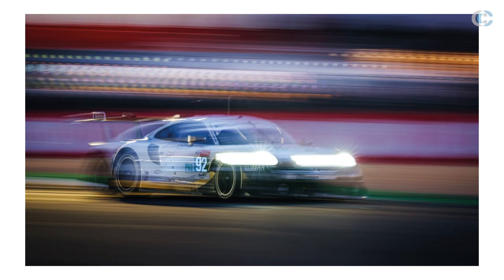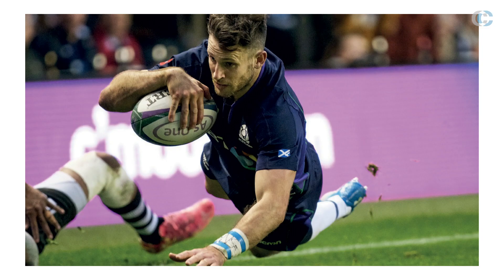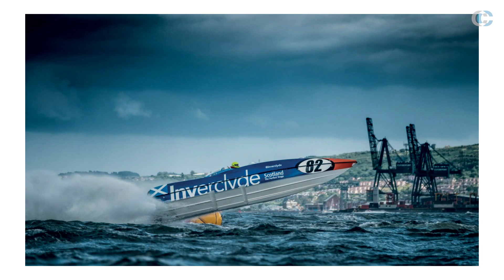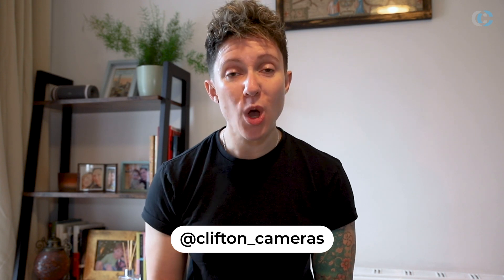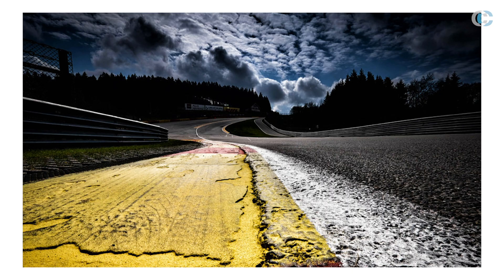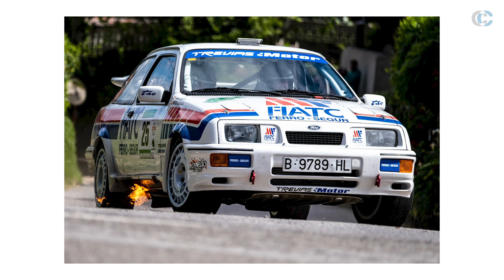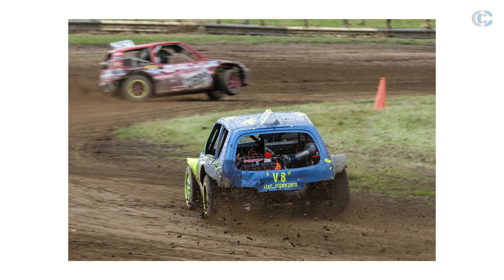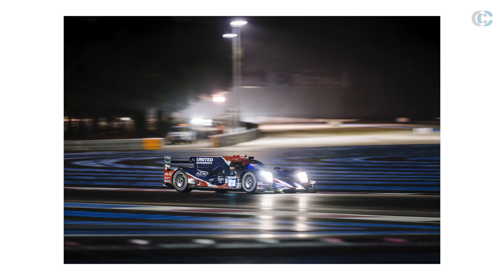Sports Photography Tips with Fujifilm X Series Pro Photographer Jeff Carter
This video is all about sports photography. Fujifilm X Series pro photographer Jeff Carter of Maclean Photographic talks through his top tips on event planning, access and techniques, including panning and how to freeze the action.

See the time stamps below to cut to the most relevant part to you.

Sports Photography Genres - 02:33
Sports Photography Event Planning - 04:04
Sports Photography Access Tips - 07:03
Sports Photography Techniques - Freezing the action - 10:00
Sports Photography Techniques - Panning - 11:56
Your Questions Answered - 18:10